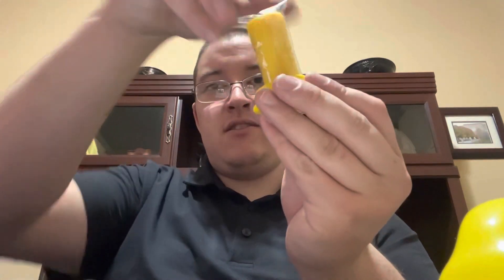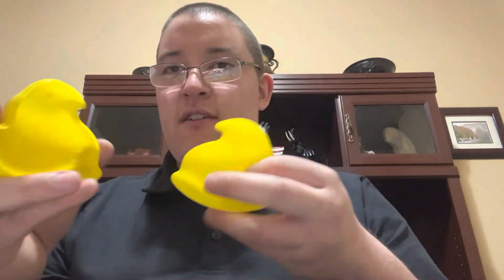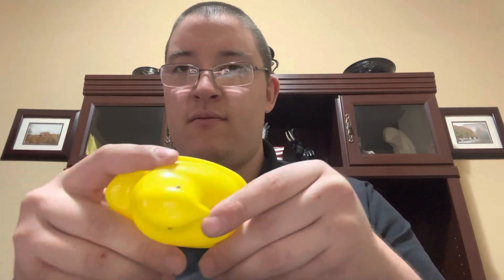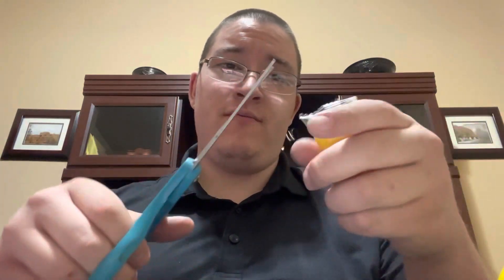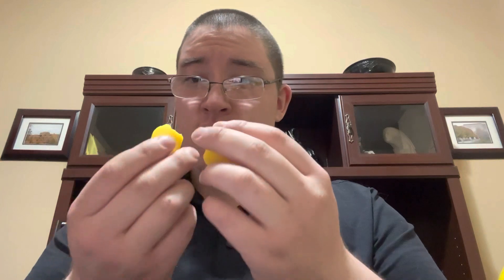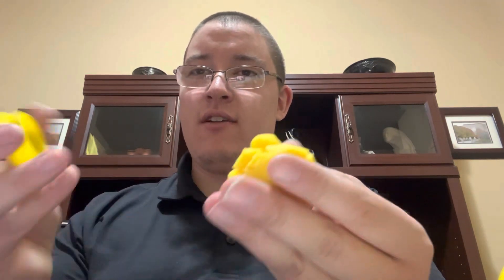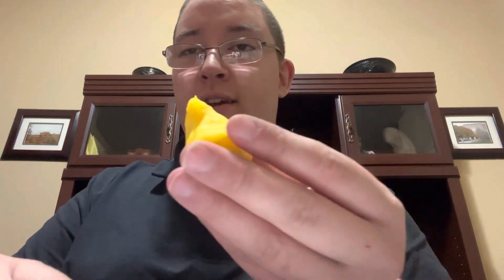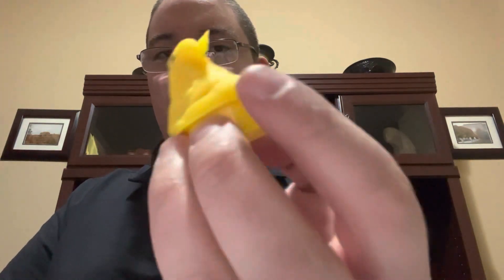Peeps playdoh?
Found this strange peeps item at Walmart I mainly got it for the plastic peep figurine

El Beanster